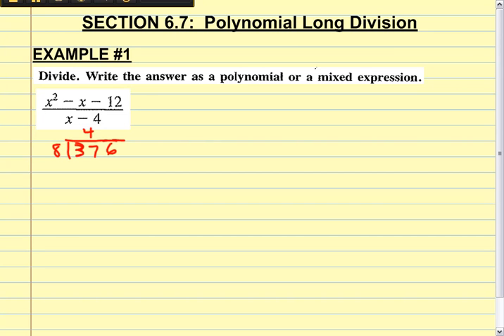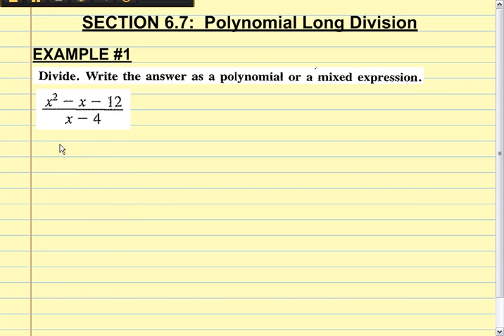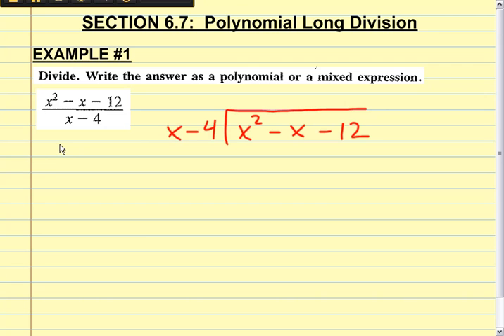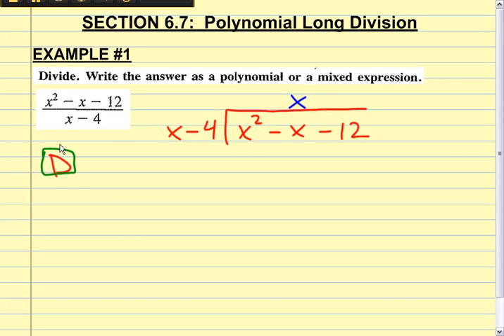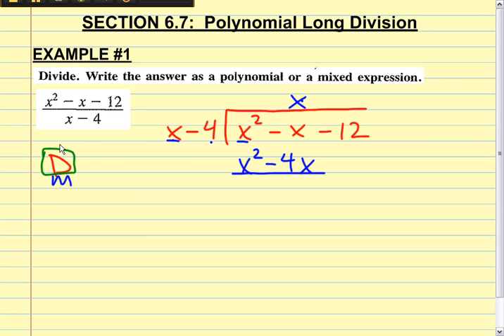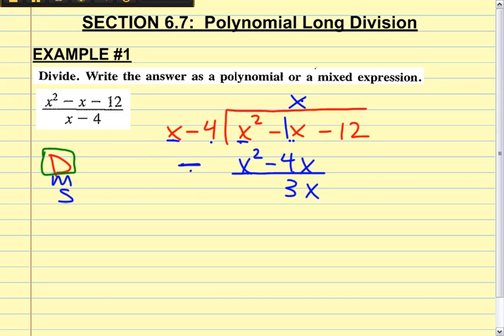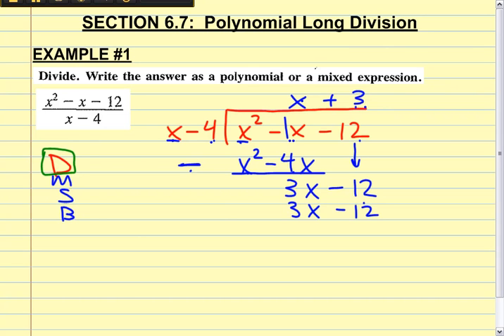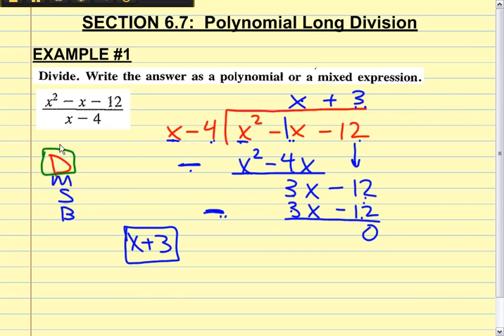Alg I, 6.7.1